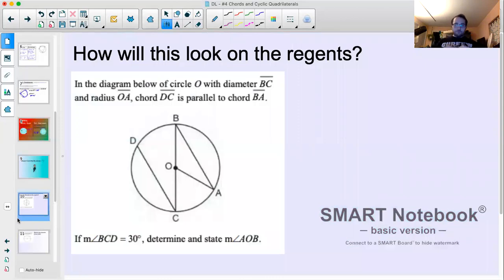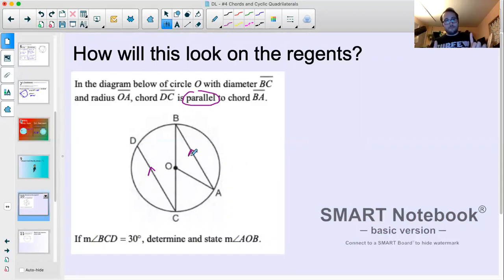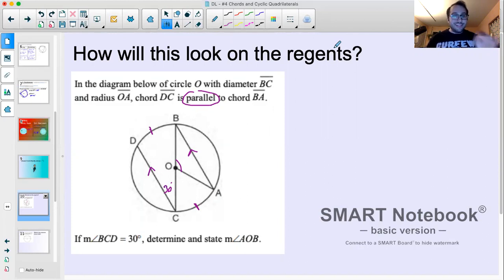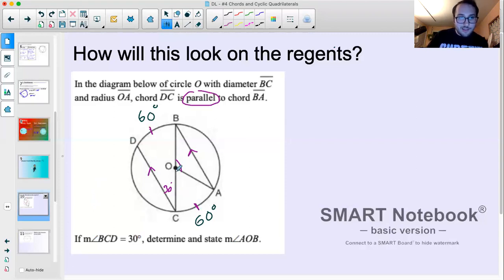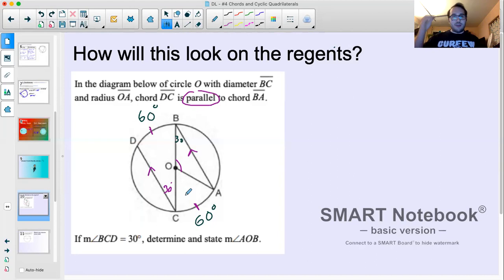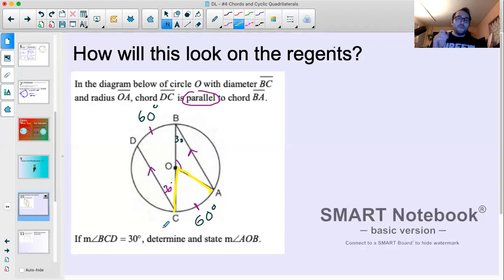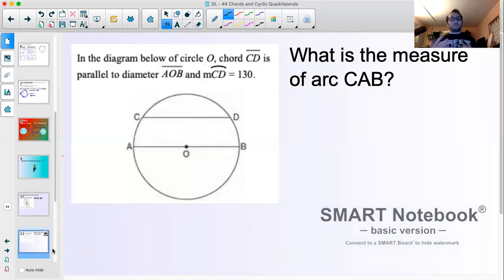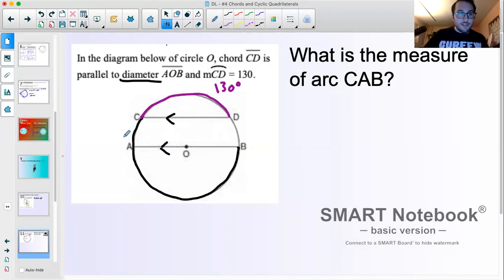Lesson 4 Practice